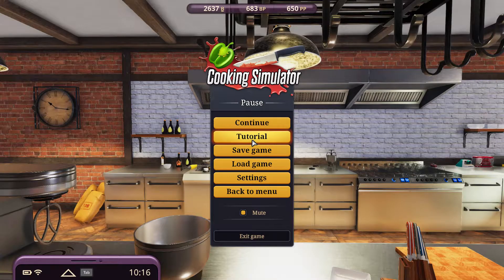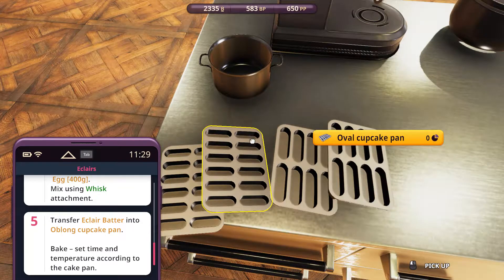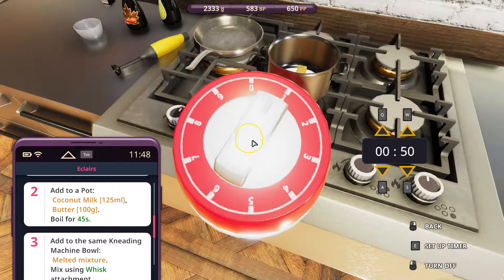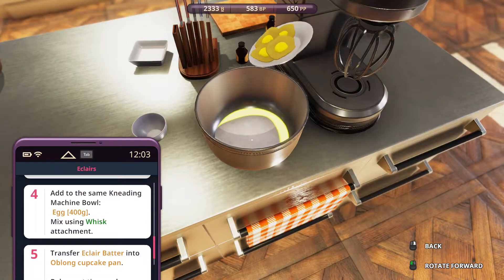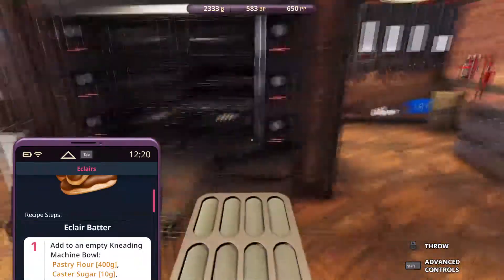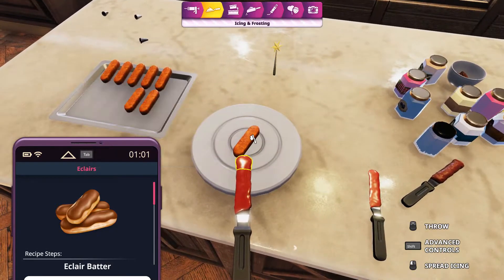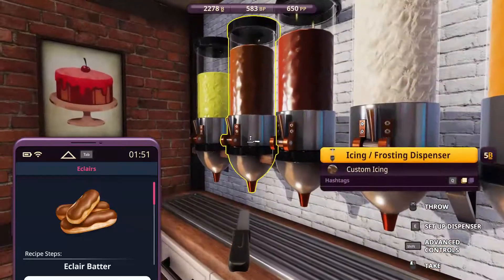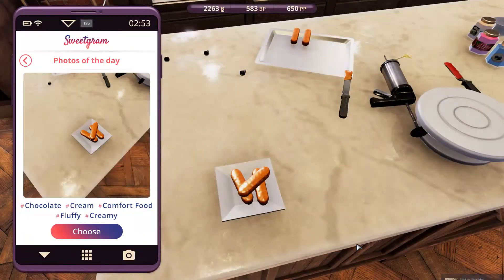Cooking Simulator EP154: [Cakes & Cookies DLC] Recipe 14 - Eclairs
EP154: [Cakes & Cookies DLC] Recipe 14 - Eclairs

The chocolate glaze on real life eclairs are what really attract buyers.
The chocolate glaze/frostings generally look really good in this game too, and thankfully the glaze graphical issue with donuts do not happen on the eclairs.

However, the eclairs in the game could really use more volume. They look more like biscuit sticks rather than eclairs.

Anyway, eclairs should have fillings right? Cream fillings?